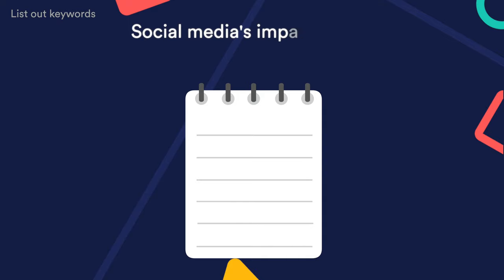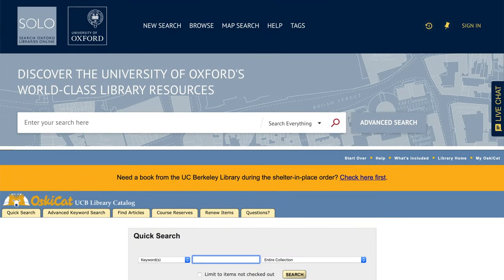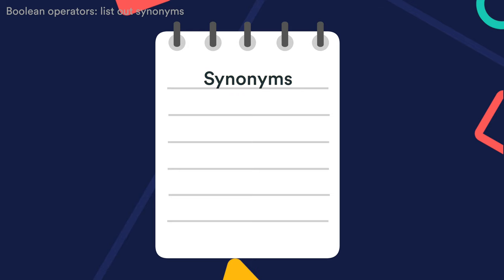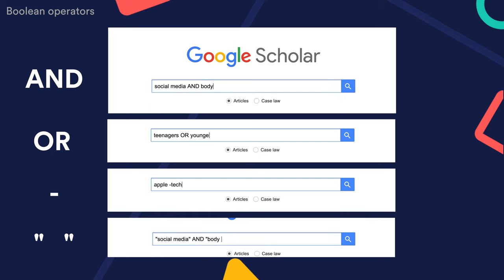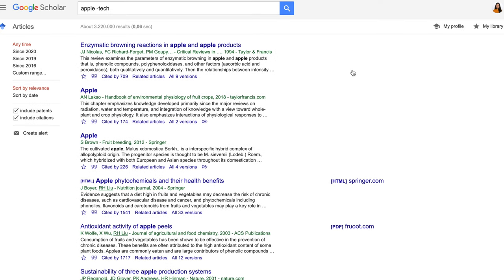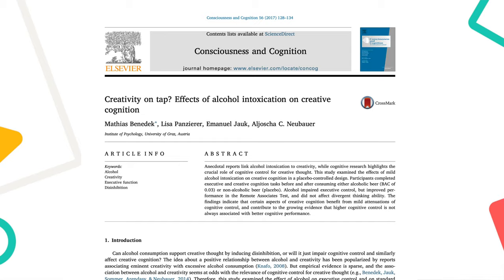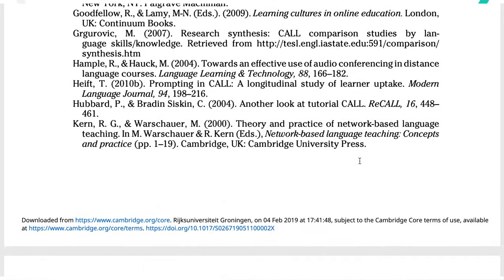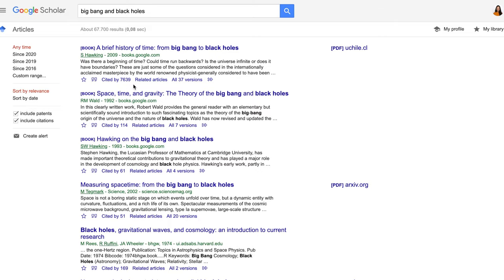How to Search for Relevant Literature FAST Using Boolean Operators| Scribbr 🎓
Struggling with finding relevant literature on your topic? This video will show you the best tips and tricks to narrow down and find relevant literature fast.

Intro - 00:00
1. List out keywords - 0:17
2. Search databases - 0:47
3. Boolean operators (list out synonyms) - 1:08
4. Boolean operators (Google Scholar search) - 1:24
5. Identify important publications - 2:32